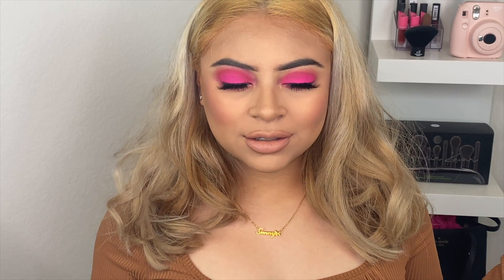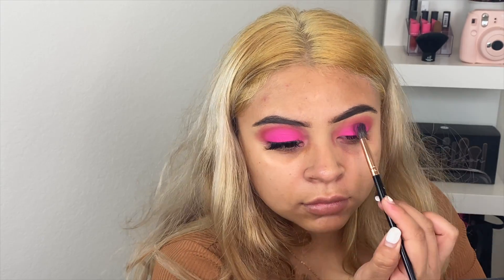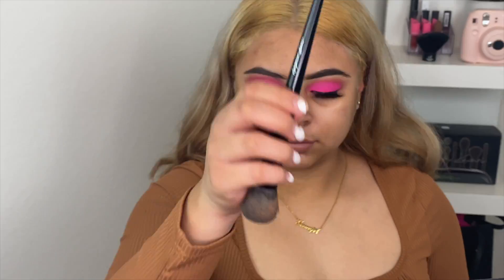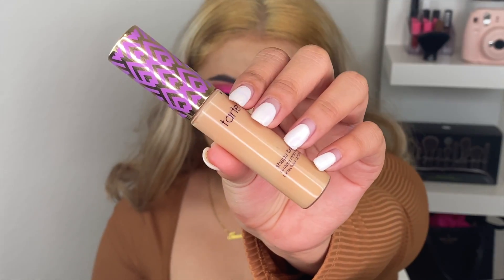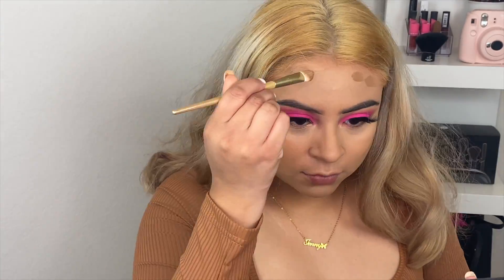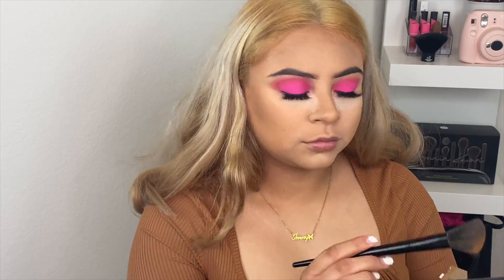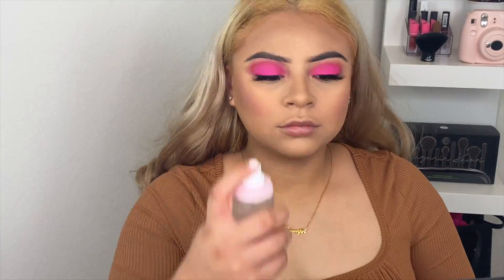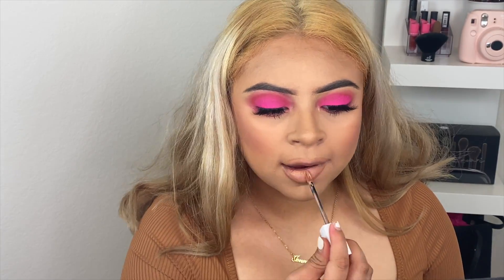Easy Valentines makeup look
Hi everyone in this tutorial I will be showing you guys my easy valentines look I had so much creating this look I hope you guys enjoy it I love y'all so much!!!

LETS BE FRIENDS :

Snap : Ayye_jennah